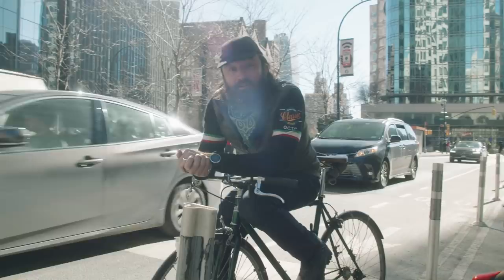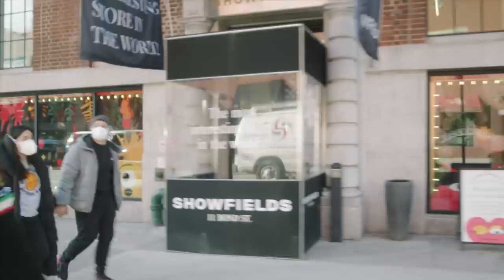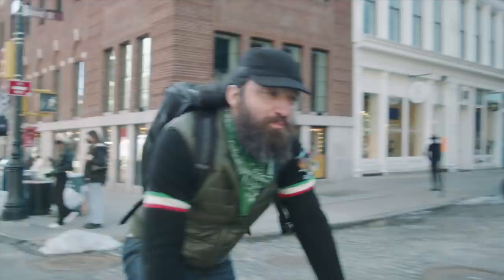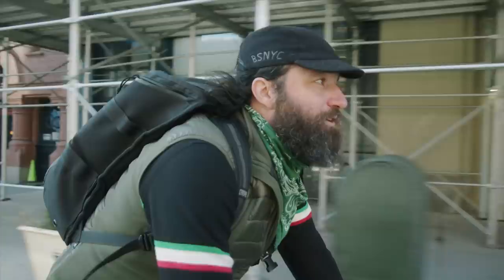How to Shred New York City on a Fixed Gear, Politely - “Bike Snob” Eben Weiss and Terry Barentsen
Two legendary New York Cyclists -- "Bike Snob NYC" Eben Weiss and @TerryB -- team up for an educational video, where you probably won't learn anything. Let us know if this qualifies as educational or not. Politely.

Preem TV is here to celebrate cycling and the people that ride, taking you on a journey showcasing diverse disciplines, backgrounds, and locations from around the globe.